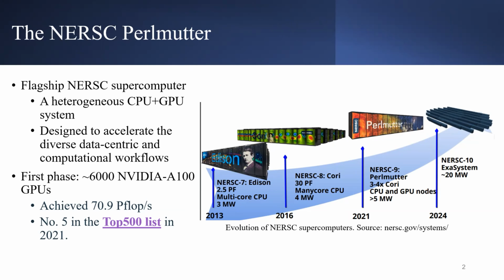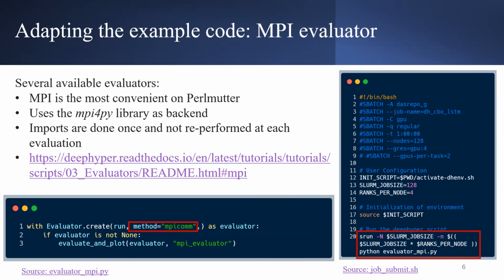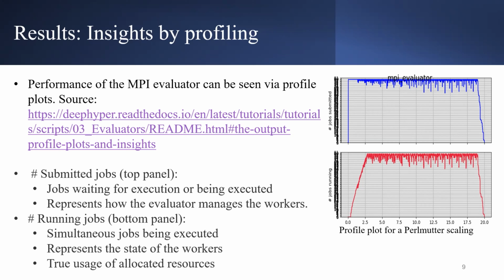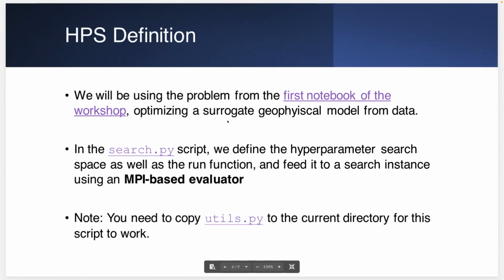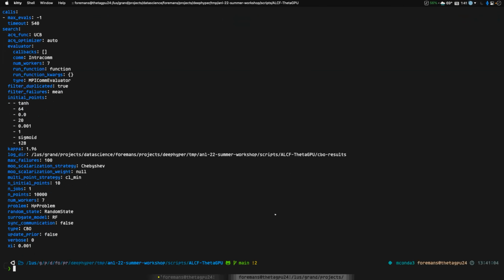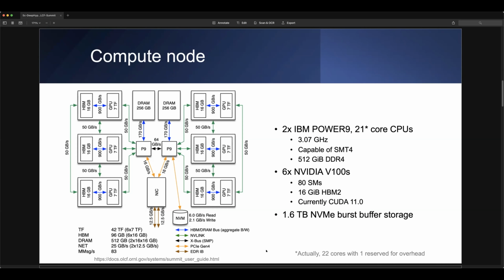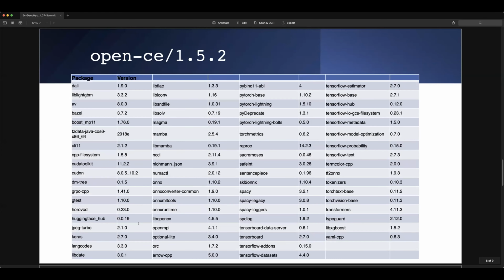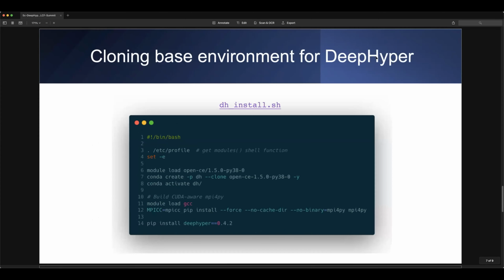DeepHyper Workshop 10 Running DeepHyper at Scale